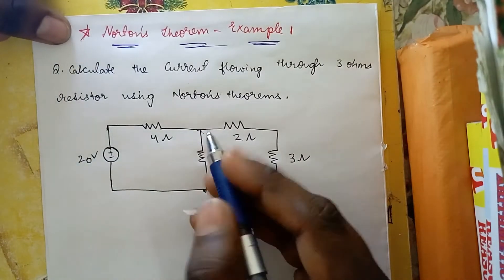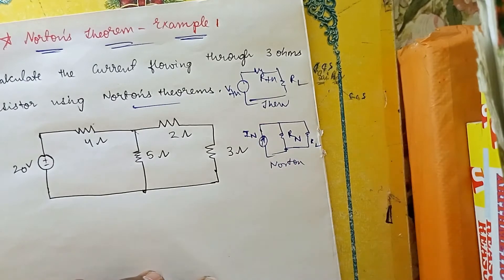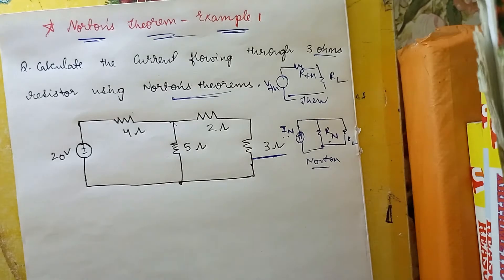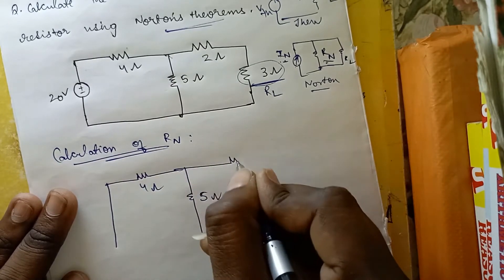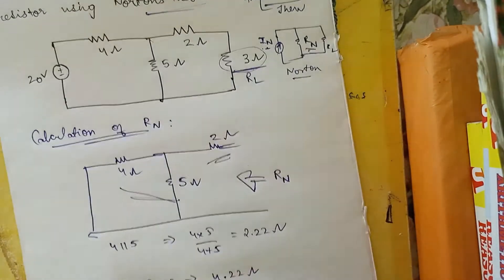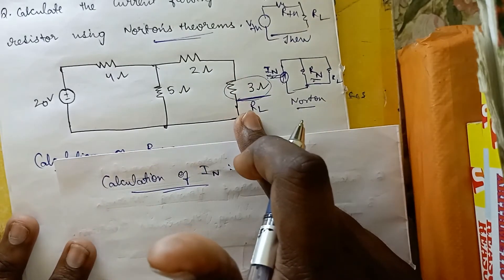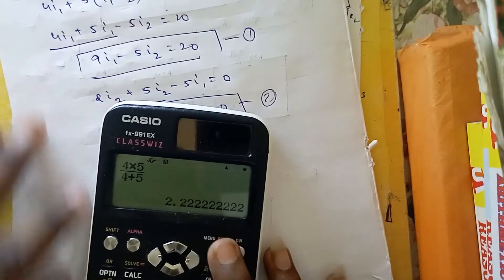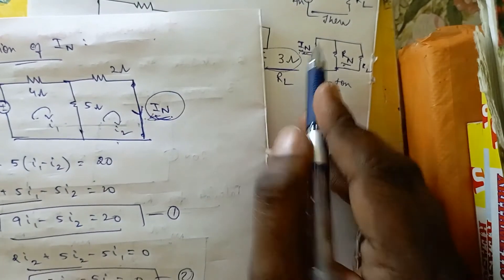Norton's theorem with problem -1 || Telugu